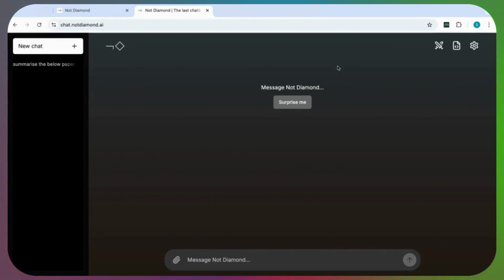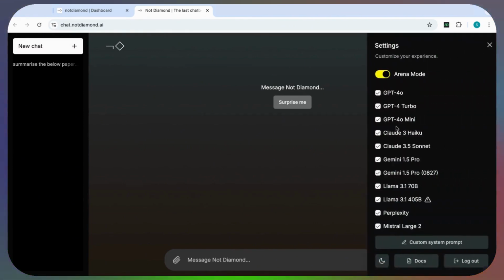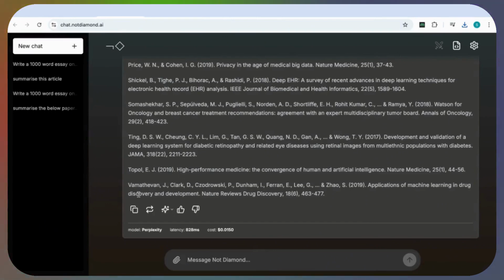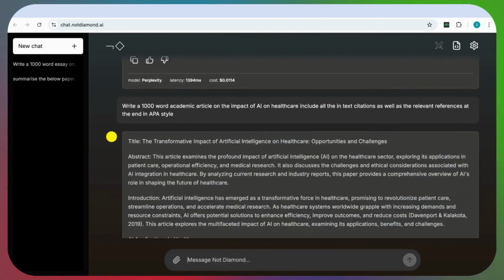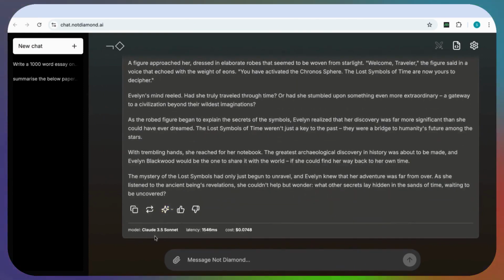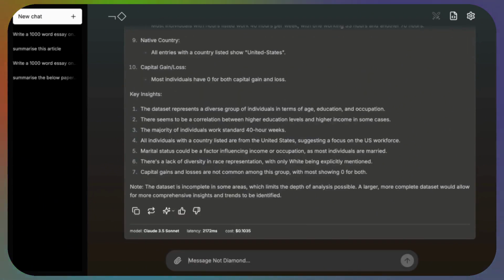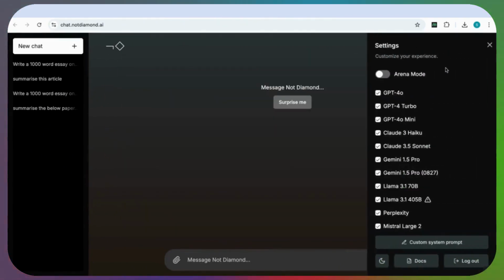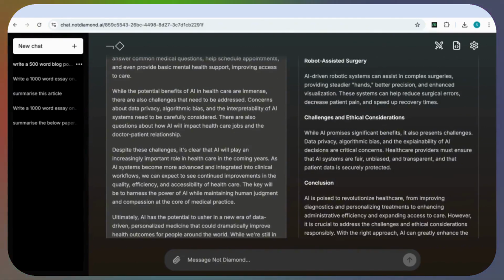Get Free Access to the BEST AI Models with This Tool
What if I told you there was a new tool that allows you to get free access to the best AI models available?

And not only that, but it picks the best AI model from ChatGPT 4o, Claude 3.5 Sonnet, Gemini, Llama 3.1, Perplexity, and many more to respond to your prompt and give you the best results possible.

In this video, we’ll explore how this tool can transform the way you work with AI, instantly matching you with the perfect model for any task. Whether it's coding, writing, or research, this tool ensures you always get the most powerful AI at your fingertips.

Watch this video for a full overview of how it works!